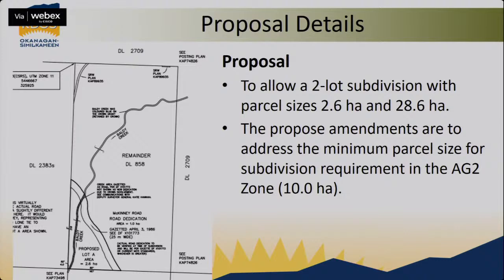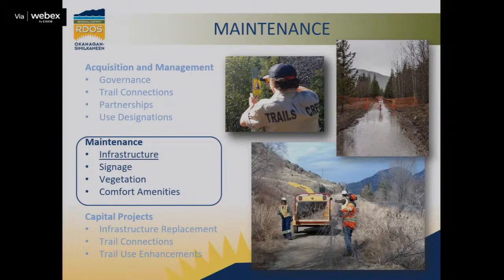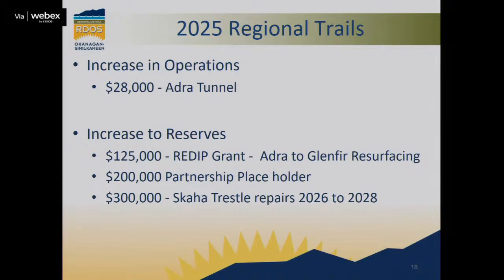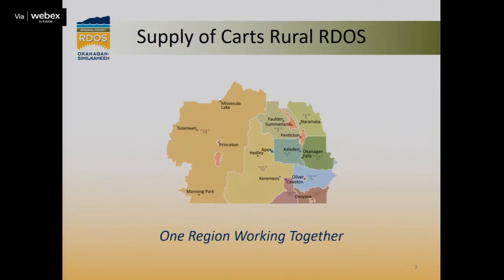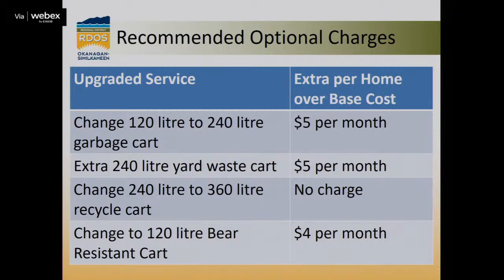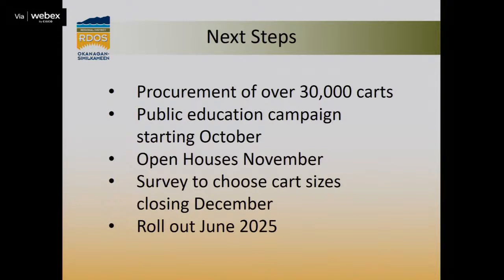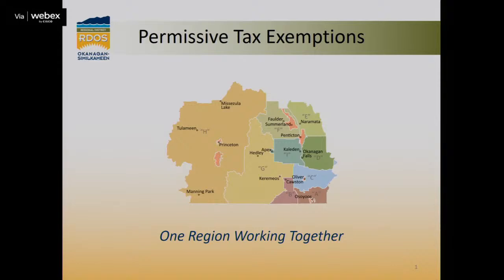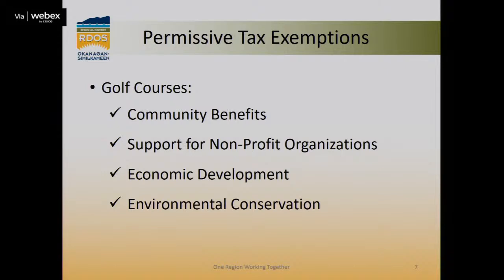RDOS Board Meeting | October 17th, 2024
To learn more about RDOS projects and initiatives, please visit the RDOS Regional Connections interactive

The RDOS has partnered with Voyent Alert! to provide notifications and alerts throughout the region

Toll Free in BC and Alberta: 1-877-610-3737

RDOS: 101 Martin Street, Penticton, BC, Canada V2A 5J9
Open Monday - Friday, 8:30 am - 4:30 pm
Closed all statutory holidays.